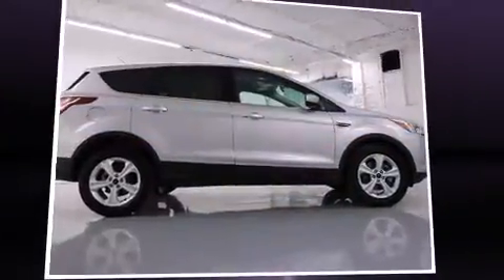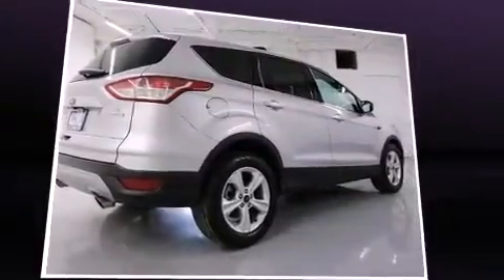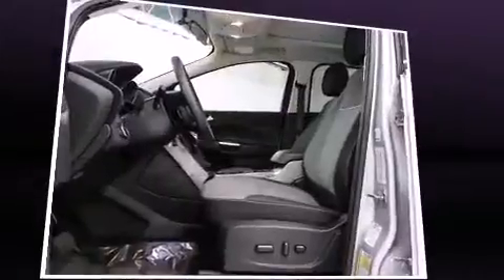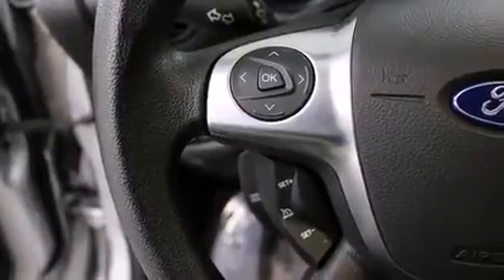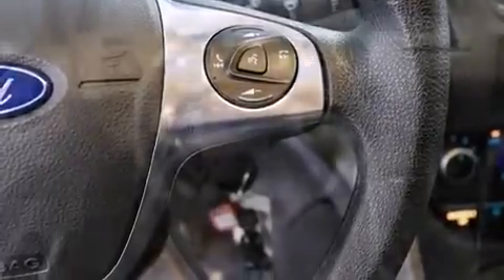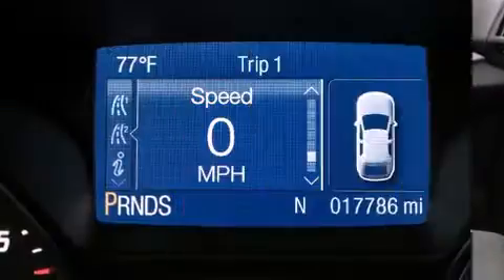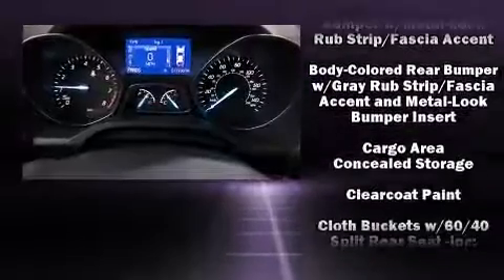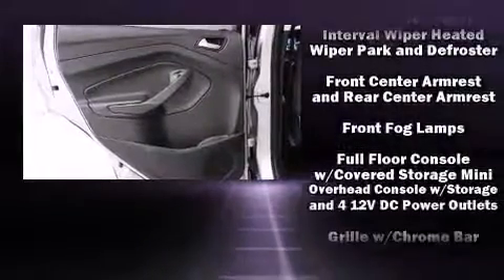2015 Ford Escape SE in Austin, TX 78745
Maxwell Ford
5000 South I.H. 35

Climb inside the 2015 Ford Escape. With less than 20,000 miles on the odometer, this 4 door sport utility vehicle prioritizes comfort, safety and convenience. Under the hood you'll find a 4 cylinder engine with more than 200 horsepower, and for added security, dynamic Stability Control supplements the drivetrain. Turbocharger technology provides forced air induction, enhancing performance while preserving fuel economy. Top features include front fog lights, 1-touch window functionality, front bucket seats, power windows, remote keyless entry, cruise control, an overhead console, and air conditioning. For drivers who enjoy the natural environment, a power moon roof allows an infusion of fresh air. Safety equipment has been integrated throughout, including: dual front impact airbags with occupant sensing airbag, front SIDE impact airbags, traction control, ignition disabling, and 4 wheel disc brakes with ABS. Brake assist technology provides extra pressure when applying the brakes. A Carfax history report provides you peace of mind by detailing information related to past owners and service records. Our team is professional, and we offer a no-pressure environment. They'll work with you to find the right vehicle at a price you can afford. We are here to help you.